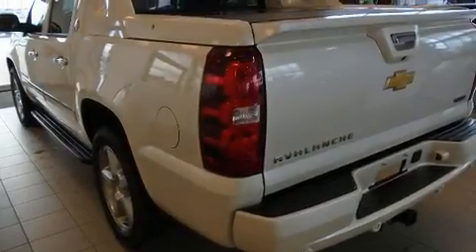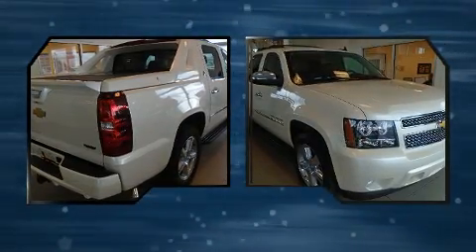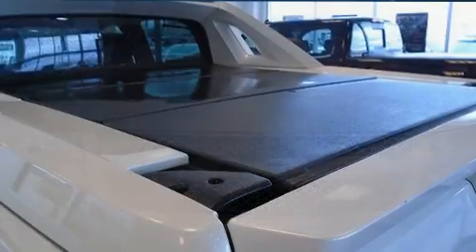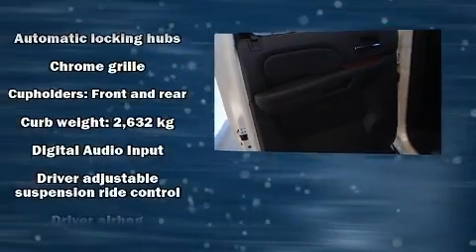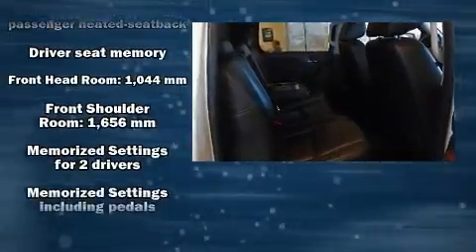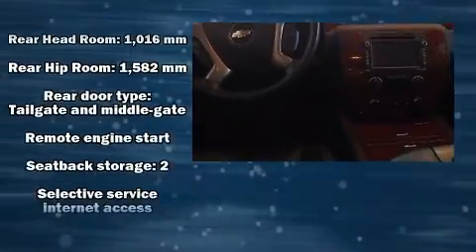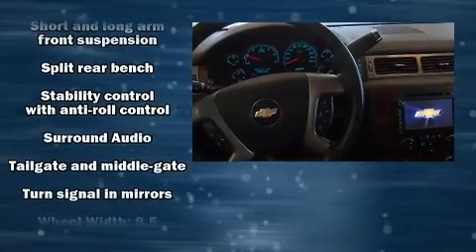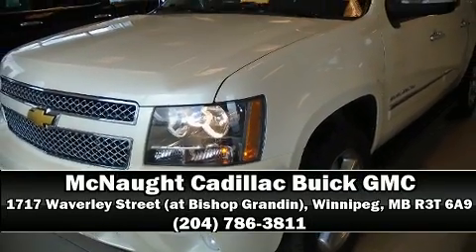2013 Chevrolet Avalanche LTZ in Winnipeg, MB R3T 6A9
1717 Waverley Street (at Bishop Grandin)

Here's a great deal on a 2013 Chevrolet Avalanche. This 4 door, 5 passenger truck still has less than 90,000 kilometers! It features four-wheel drive capabilities, a durable automatic transmission, and a powerful 8 cylinder engine. Chevrolet prioritized practicality, efficiency, and style by including: a rear step bumper, automatic dimming door mirrors, heated and ventilated seats, turn signal indicator mirrors, a tonneau cover, a roof rack, and a split folding rear seat. Features such as automatic climate control and leather upholstery prove that economical transportation does not need to be sparsely equipped. Power adjustable pedals allow the driver to optimize his or her driving position, enhancing visibility, comfort and safety. Back seat passengers will appreciate the rear audio controls, allowing them to make easy adjustments to the stereo system. Premium sound drives 8 speakers, providing you and your passengers a sensational audio experience. Chevrolet ensures the safety and security of its passengers with equipment such as: head curtain airbags, front SIDE impact airbags, traction control, brake assist, a security system, onStar, and 4 wheel disc brakes with ABS. Electronic stability control stands out as a technologically savvy innovation, keeping you better connected to the road. Our team is professional, and we offer a no-pressure environment. They'll work with you to find the right vehicle at a price you can afford. We are here to help you.